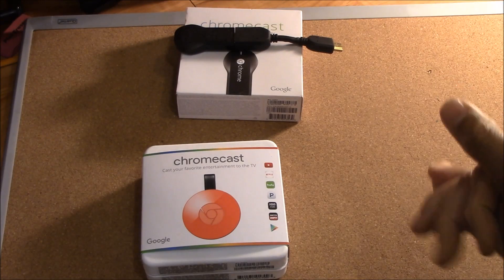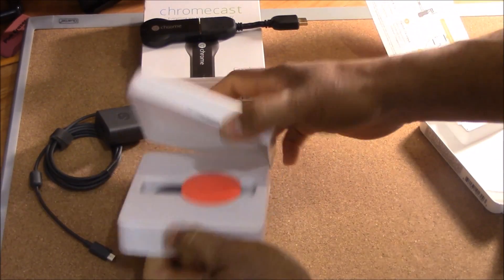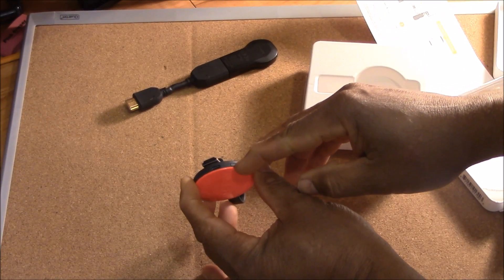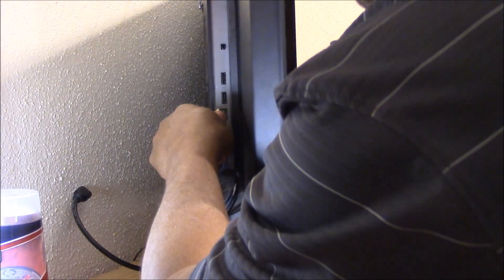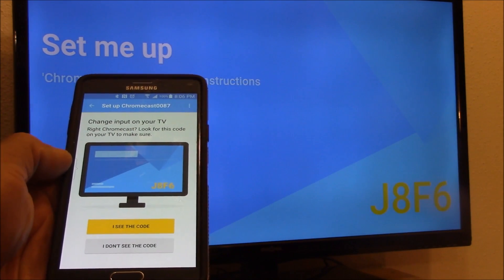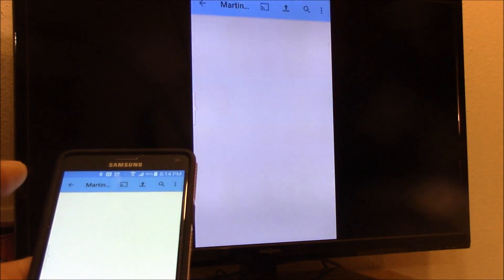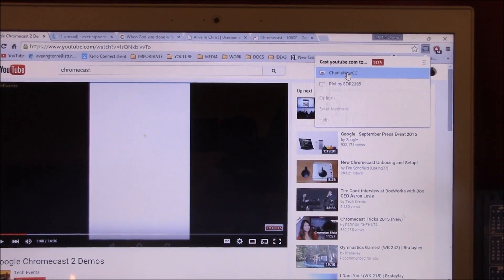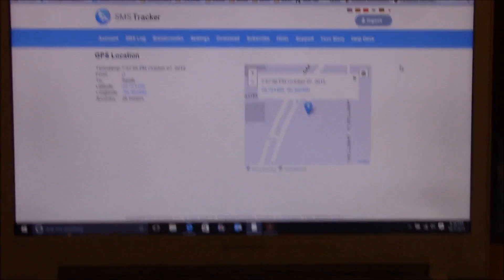HOW TO SETUP GOOGLE NEW CHROMECAST 2ND GENERATION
GOOGLE NEW CHROME CAST

Mirror your Android phone or Chrome browser
See anything on your Android phone or tablet on your TV, or use your laptop to cast any website from the Chrome browser. If it’s online, you can cast it.